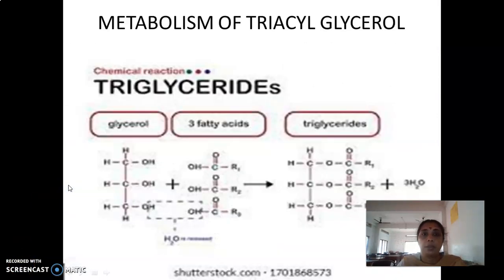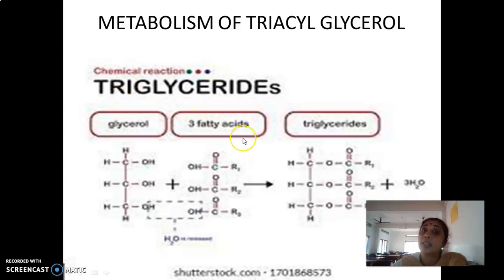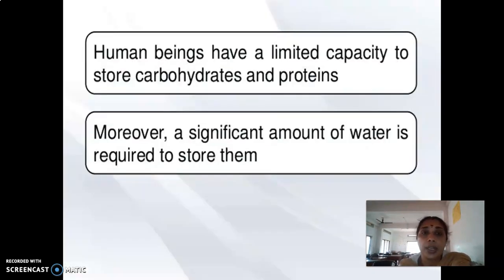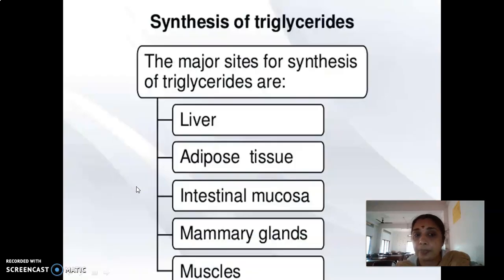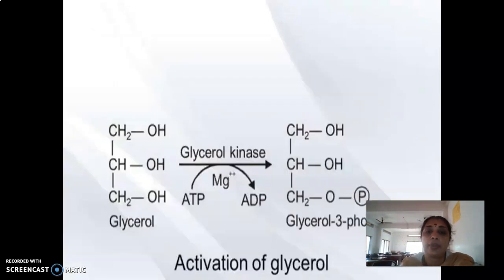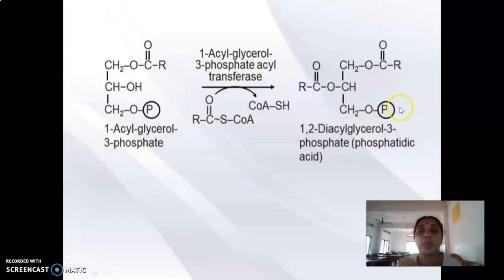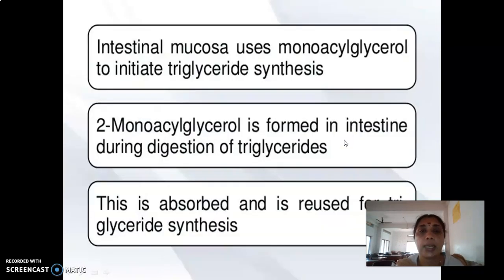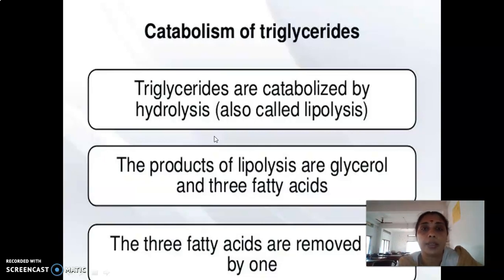METABOLISM I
ADIPOSE TISSUE METABOLISM 4